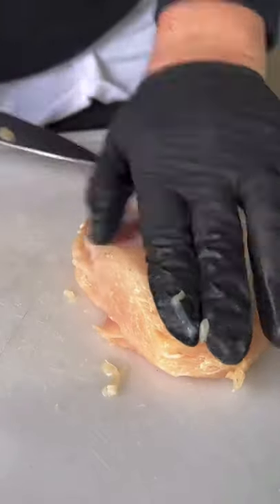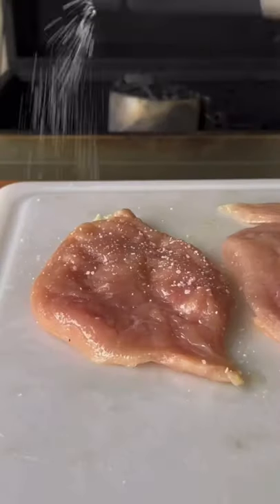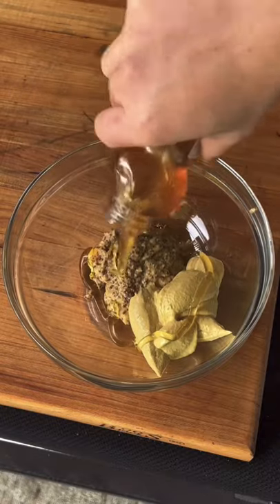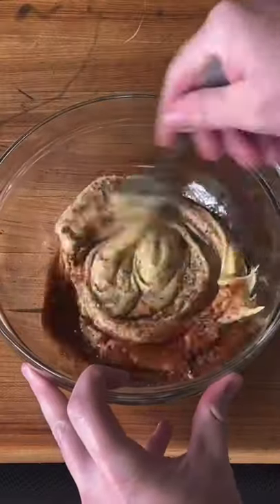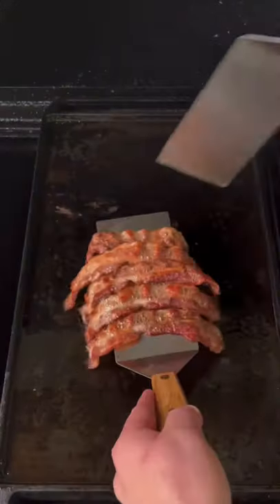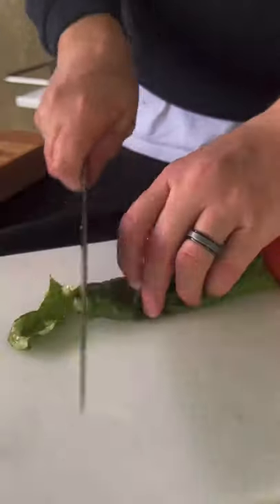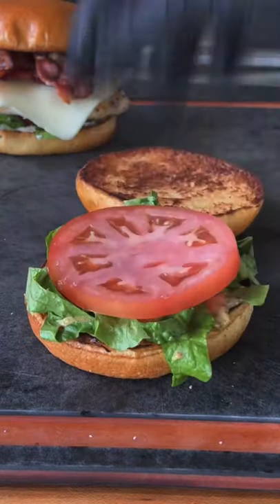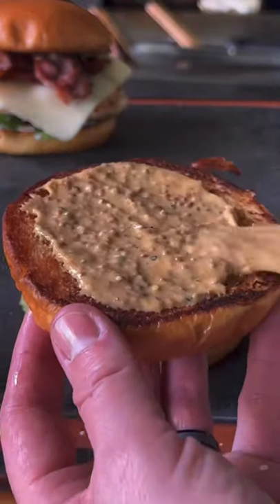Spicy Honey Mustard Grilled Chicken Sandwich | Grill Nation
GRIDDLE FLAT TOPPED with the S